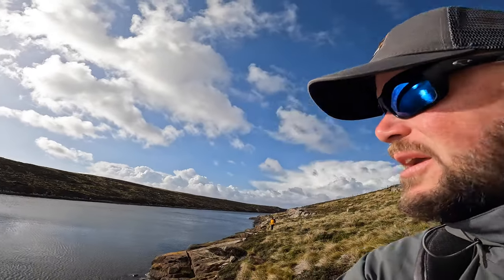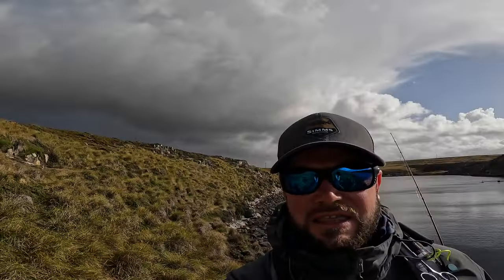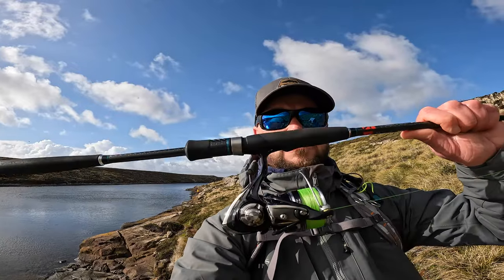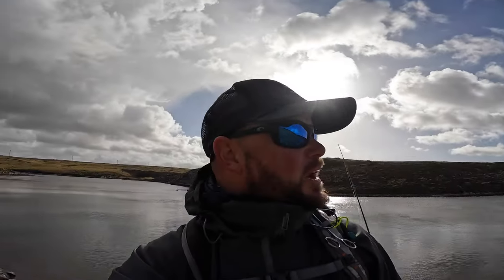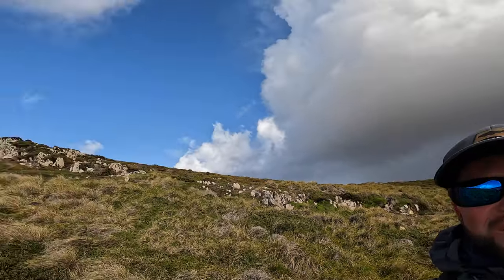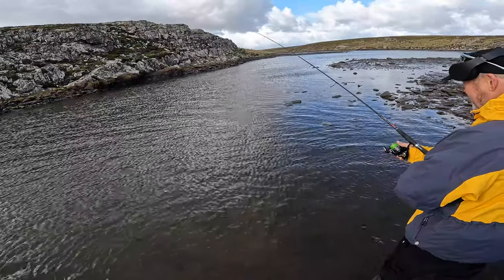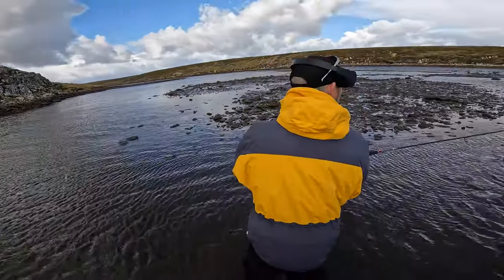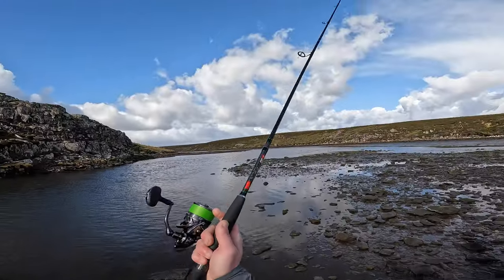Falkland Island Sea Trout - most Southern fish ever caught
After a 19 hour, 8000 mile flight I have made it to the Falklands. After a busy week in work I have finally made it to the banks of the world famous and renound Frying Pan to target Sea Trout and Patagonian Mullet. I was not disappointed.